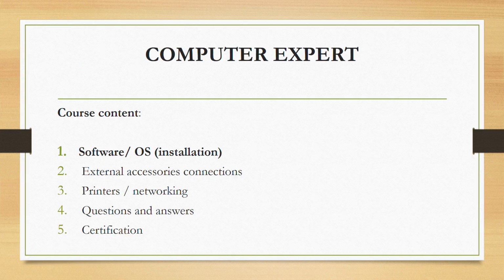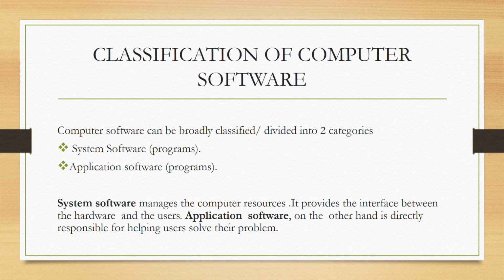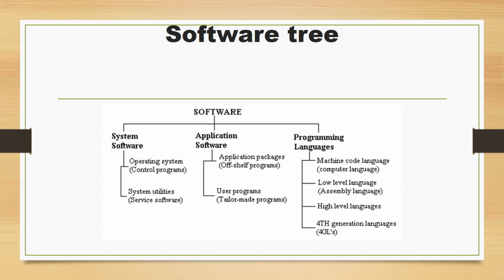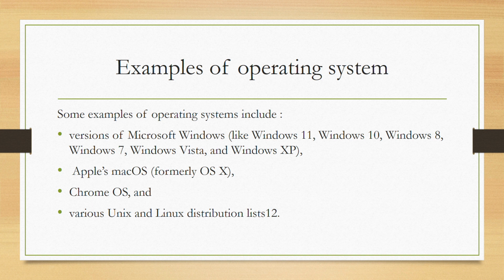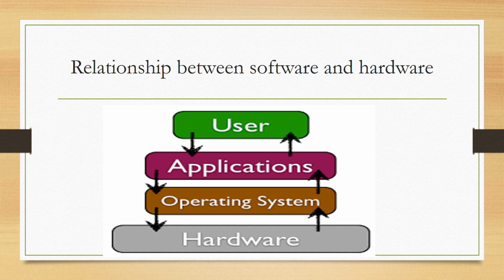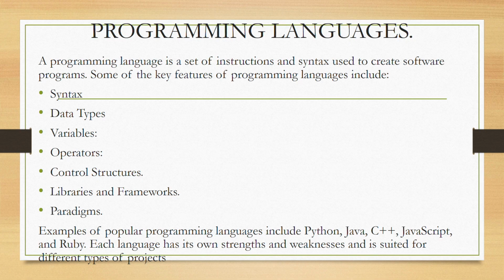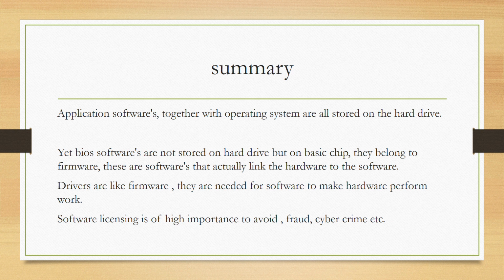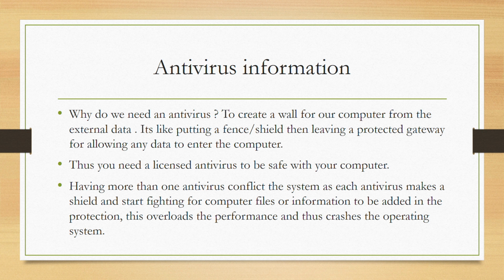lecture 3 understanding computers summary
the earlier sent video on software had glitches as such a different video to seal missing parts of the video is added to cement on software video presentation